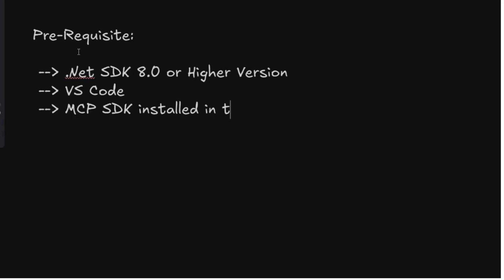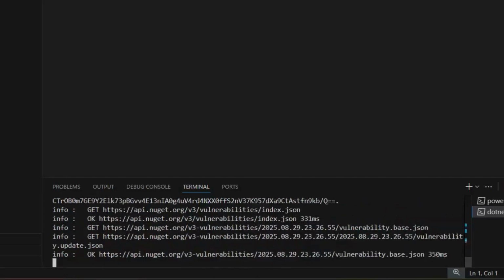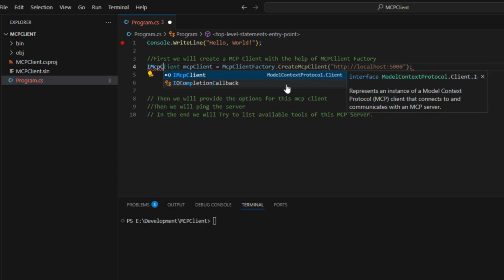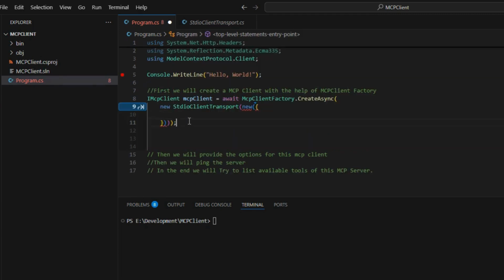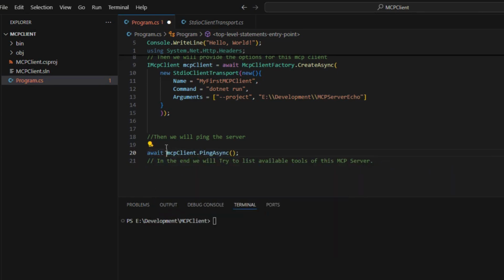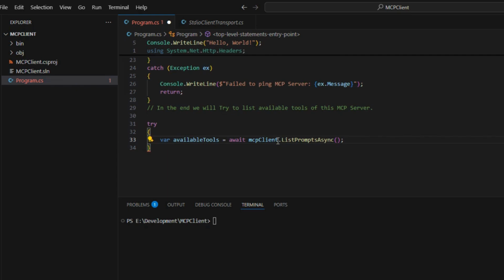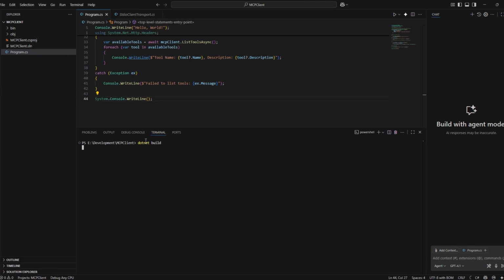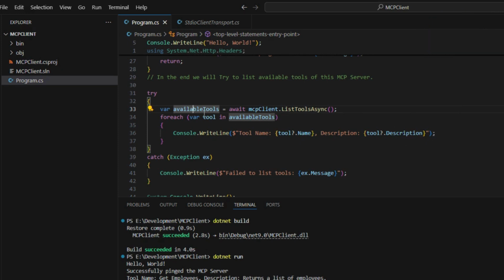Build Your FIRST AI MCP Client From the Scratch: 10 Min !! - Part 2: The Next Step!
Welcome to the Stoner Stack ☁️💻

In this episode, we take on the Model Context Protocol (MCP) by building a simple client from scratch. Using C# and .NET 8, we walk through the essential steps of setting up a new console application, adding the necessary ModelContextProtocol dependencies, and writing the code to connect to a server.

0:00 Introduction
0:45  Pre-Requisites: What We'll Need
1:50  Create MCP Client
6:50  Recap

We cover key concepts like:

Using dotnet new console and dotnet add package.

Creating an MCP client with MCPClientFactory.CreateAsync.

Handling server communication with PingAsync().

Using a try...catch block for robust error handling.

Retrieving and displaying server-side tools with ListToolAsync().

The video concludes with a successful live demo, verifying the client-server connection and the correct output of the tools list. This tutorial is perfect for developers looking to get hands-on experience with the MCP framework.

📌 Useful Links:
• My Channel:    / @stonerstack